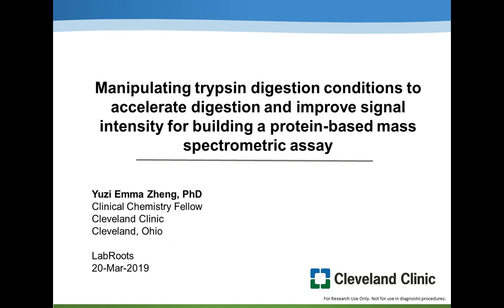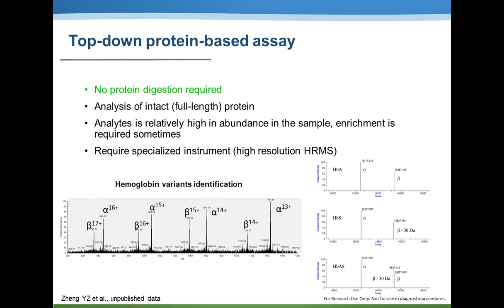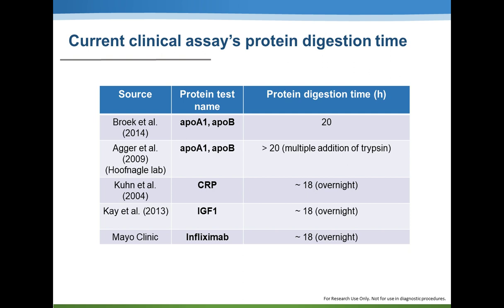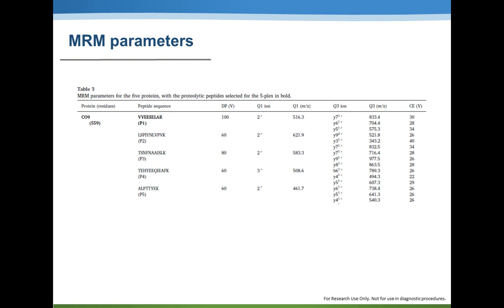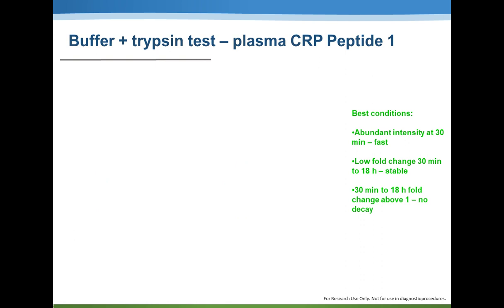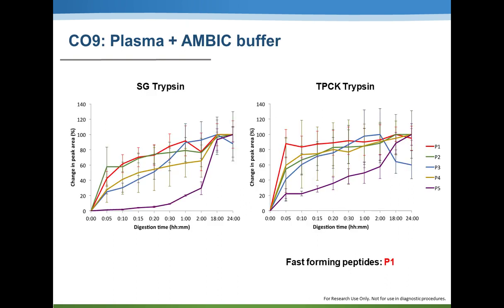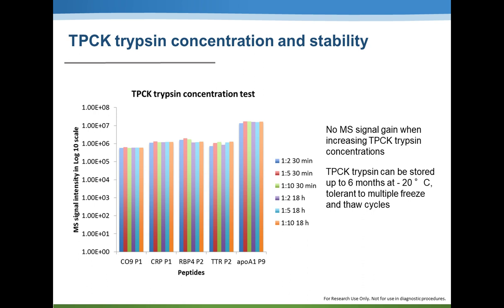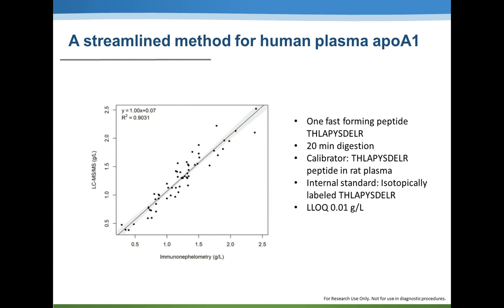Manipulating trypsin digestion conditions to accelerate digestion and improve..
Presented By:
Dr. Yuzi (Emma) Zheng - Clinical Chemistry Fellow, Cleveland Clinic

Speaker Biography:
Dr. Yuzi (Emma) Zheng is currently the clinical chemistry fellow at Cleveland Clinic started on July 2017. Dr. Zheng obtained her BSc. in Biochemistry from Concordia University, Montreal, Canada. Then she completed her PhD at the Centre for High-Throughput Biology at University of British Columbia (UBC), Vancouver, Canada; specializing in qualitative and quantitative proteomics. Prior to the clinical chemistry training at Cleveland Clinic, she was a postdoctoral research fellow in the Department of Pathology and Laboratory Medicine at UBC working in the clinical chemistry laboratory at St. Paul's Hospital with research focused on translating biomarker research findings into quantitative mass spectrometry protein assays.

Webinar:
Manipulating trypsin digestion conditions to accelerate digestion and improve signal intensity for building a protein-based mass spectrometric assay

Webinar Abstract:
Multiple aspects need to be considered when building a protein-based mass spectrometric assay such as the selection of signature peptide, calibration matrix and the choice of internal standard (isotopic labeled protein or peptide).  Proteins are reduced to peptides prior to mass spectrometric analysis and protein digestion is a critical step in sample preparation and often a rate limiting step. Trypsin is the most commonly used protease in proteomics experiments; however, digestion can be highly variable and is dependent on several factors including digestion buffer, denaturants, trypsin type, and sample type. Historically, trypsin digestion protocols have relied on lengthy digestion times, which are inappropriate for many clinical research applications. We evaluated numerous iterations of digestion conditions for five plasma proteins and examined which changes yielded the greatest improvement in signal, reproducibility of the digestion profile, and rapid release of proteolytic peptides. It is our hope that this data can help clinical laboratories accelerate the development phase of novel targeted assays by identifying practical approaches to improving digestion protocols.

Learning objectives:
-Review the criteria for selecting signature peptide that represent the -protein of interest
-Knowing the different types of peptide digestion profiles
-Describe the process of peptide selection for building a sensitive and rapid protein-based mass spectrometric assay

Earn PACE Credits:
1. Make sure you’re a registered member of LabRoots
2. Watch the webinar on YouTube or on the LabRoots
3. Click Here to get your PACE credits (Expiration date – 2 years webinar date): (PACE Link)  This link will be located in the CMS in the webinar CE tab – please enable third party PACE link